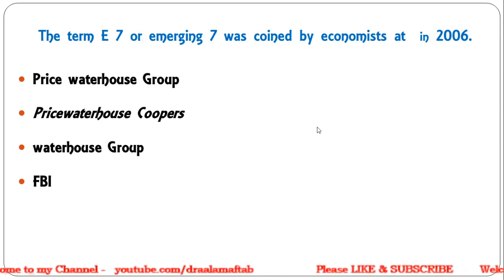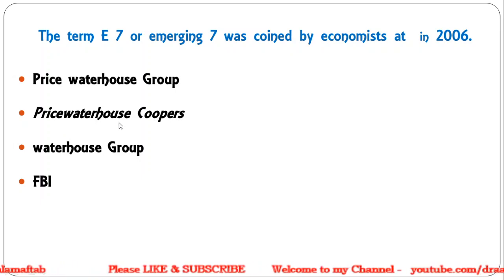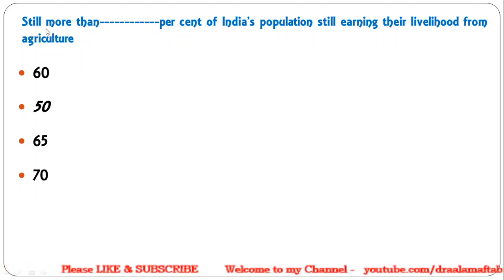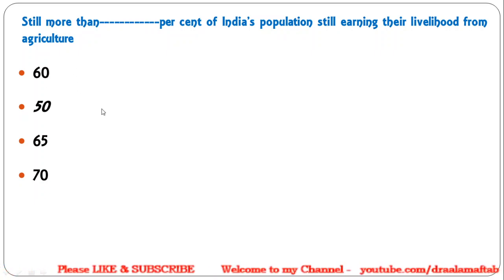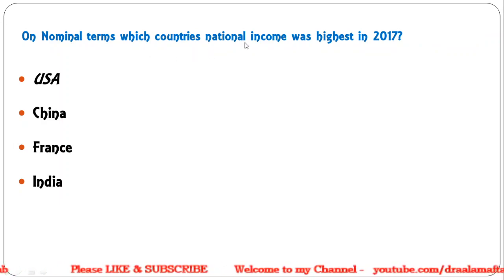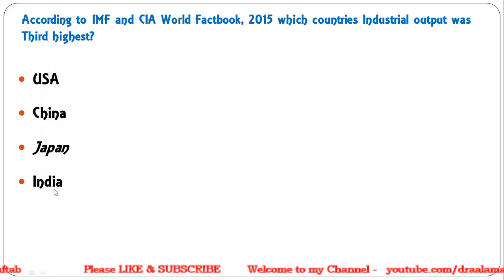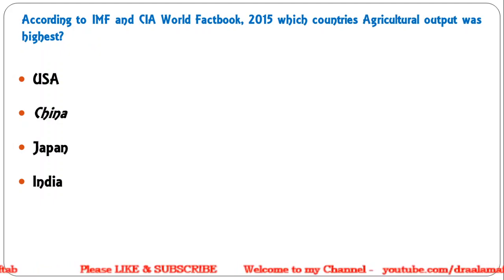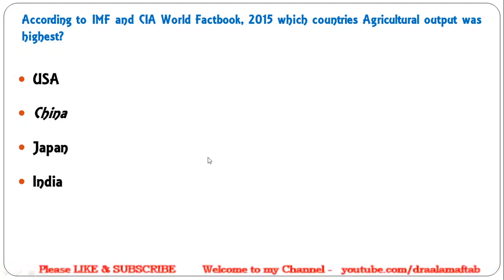Part1 MCQ Questions on Economics|TYBCOM|SPPU- Indian & Global Economic Development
About this video:
MCQ questions discussed from chapter 1 of Indian and global economic development TYBCOM, SPPU, Pune University.